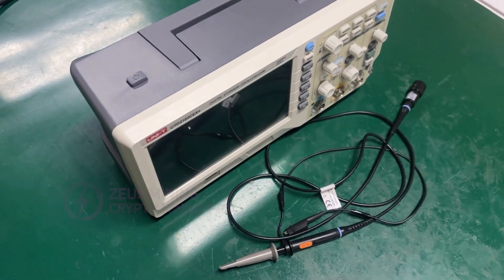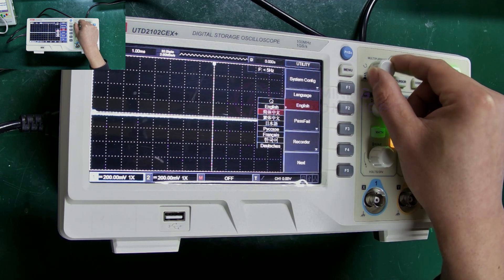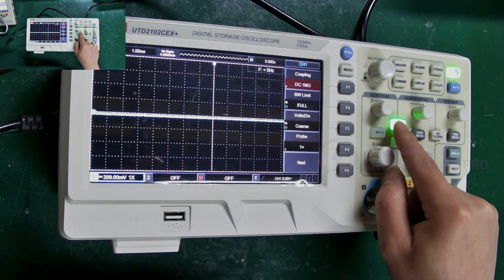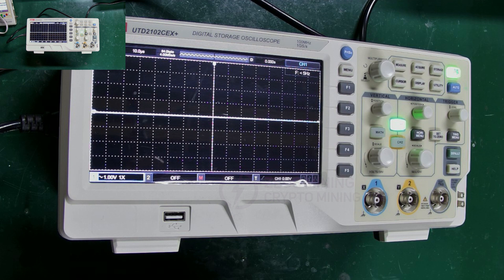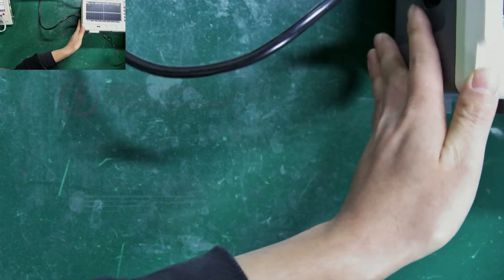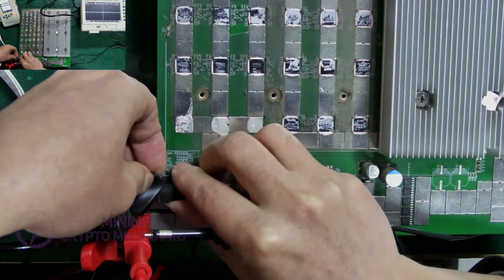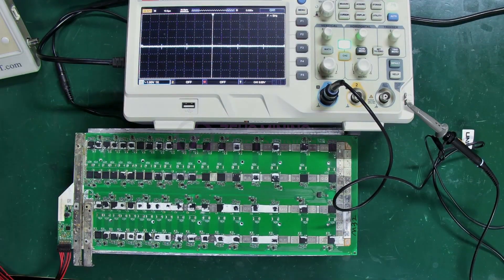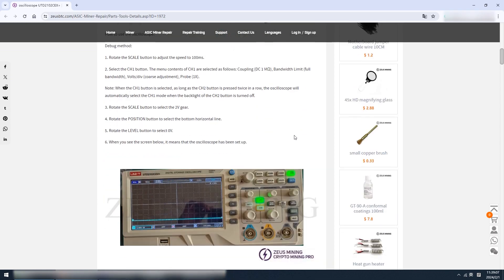How to use the oscilloscope UTD2102CEX+ during the repair of ASIC miner hash board?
The oscilloscope UTD2102CEX+ is used to test whether the signal of the hash board ASIC chip is connected to facilitate faster detection of ASIC chip faults. This oscilloscope can provide richer triggering methods, 34 automatic parameter measurements, and standard mathematical operation functions, which can more efficiently meet the measurement needs of complex signals. In this video, we will use Antminer S19j pro and Whatsminer M32 as examples to explain the connection and usage instructions of the UTD2102CEX+ oscilloscope in detail so that you can quickly detect the ASIC chip signal during the maintenance process.

00:00 Introduction
00:27 Detailed explanation of UTD2102CEX+ oscilloscope functions and settings
03:47 Demo measurements S19j pro hash board
04:50 Demo Measuring Whatsminer Hash Board